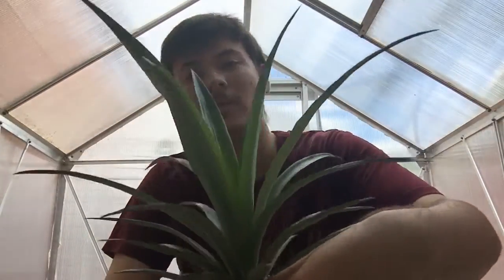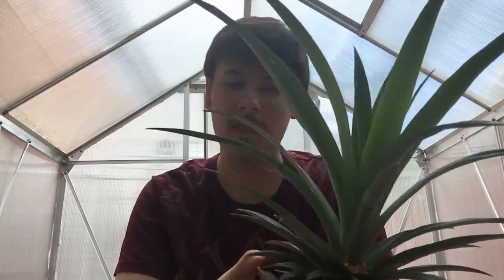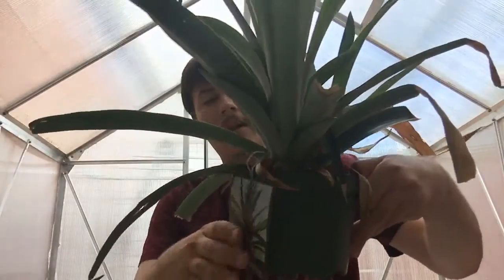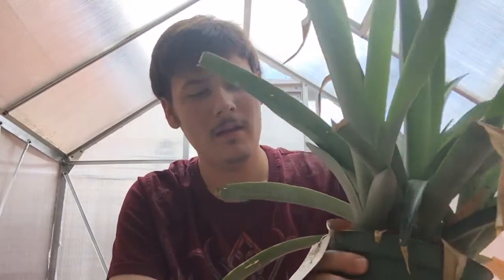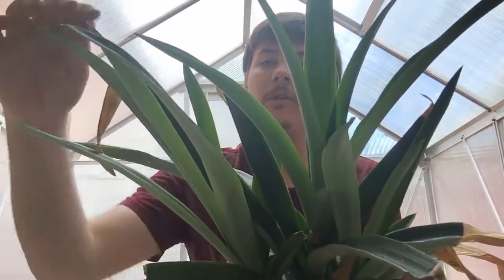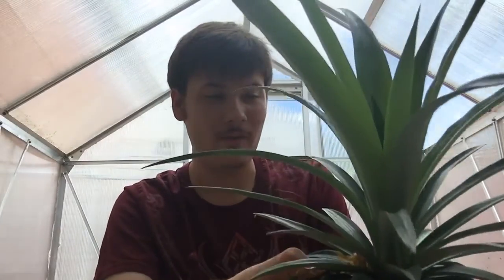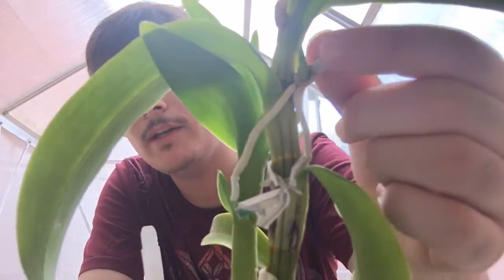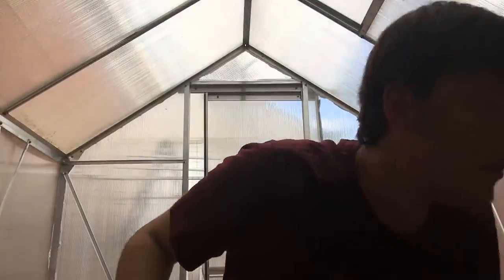Live broadcast: Orchid and Mantis Update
My first ever live broadcast of me talking about some of my orchids and plants as well as my mantises. I hope you all enjoy and I shall be doing this more often as I can go ahead and communicate with you guys directly and you can ask me any questions that you may have.

If you wish to send me anything:
Name: Dallis Church